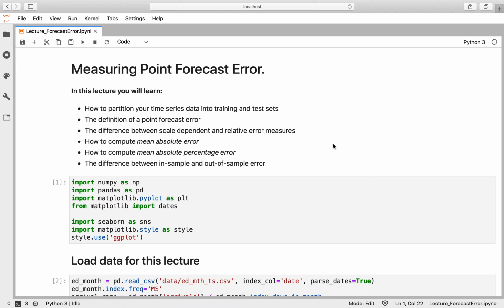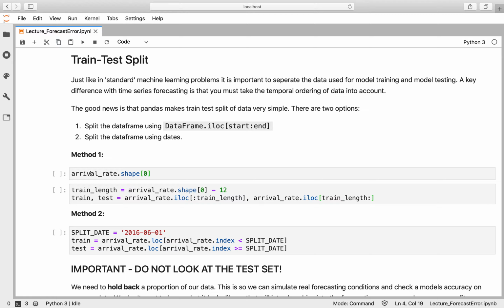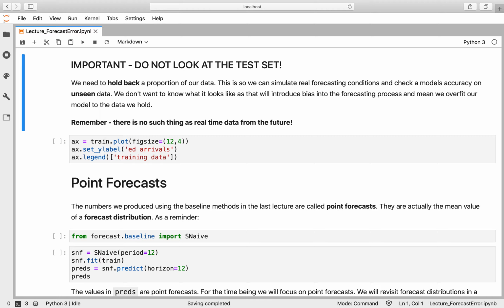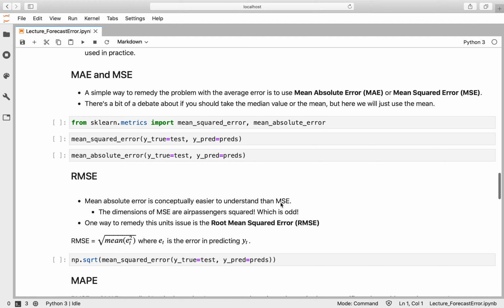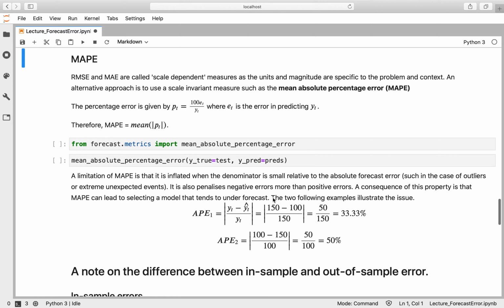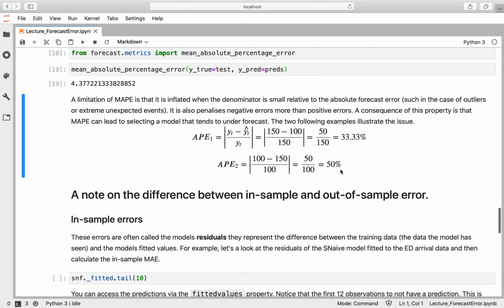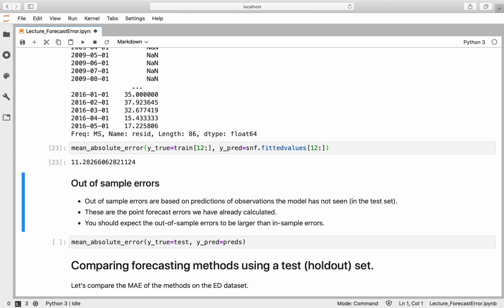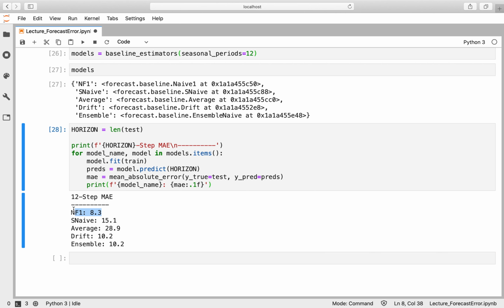Forecast Error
Lecture 5. Evaluating Forecast Error